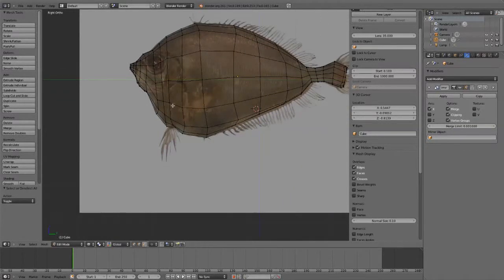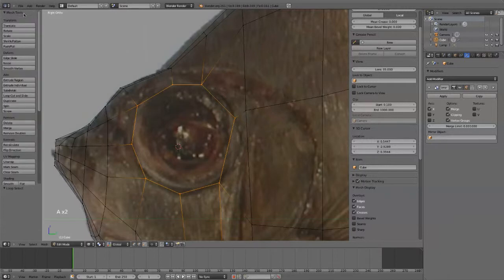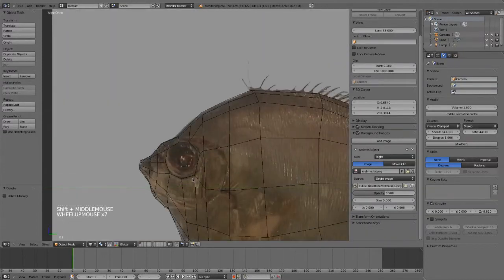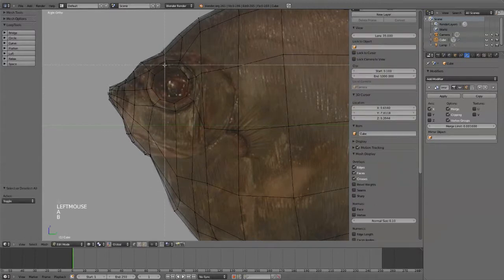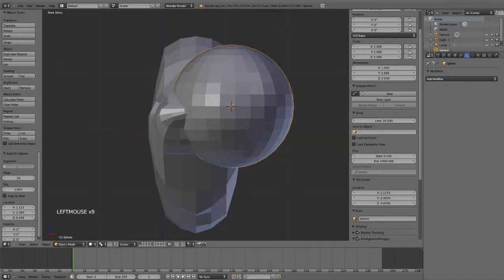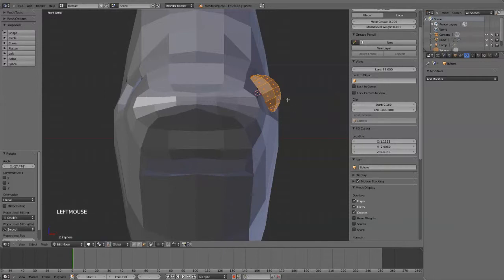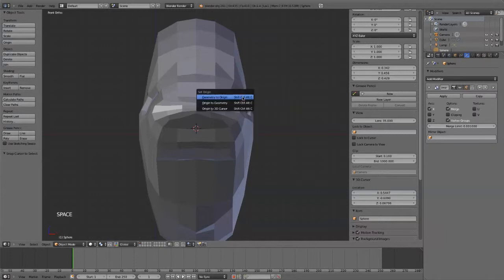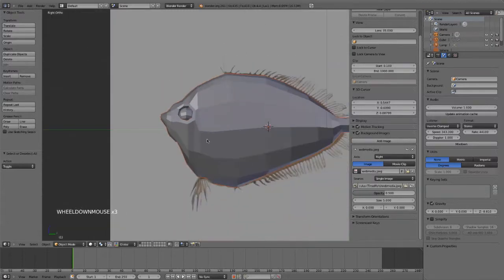TheBlu & Blender Part 3 - Modeling Eyes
This is part three of seven where Sean Olsen, aka LiquidApe, models a Tinselfish for theBlu in Blender 2.61.  In this section of the tutorial, Sean shows us how to model an eye for an asset, as well as how to begin creating fins for his fish.

If you love the ocean, download it.  theblu.com